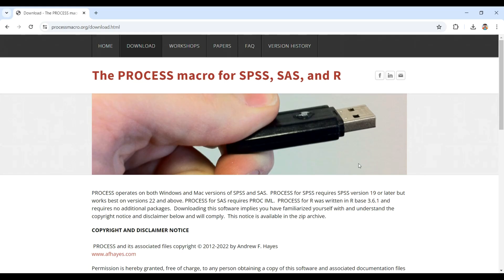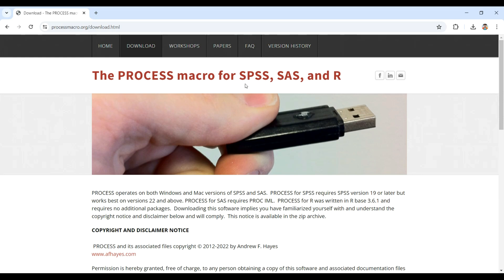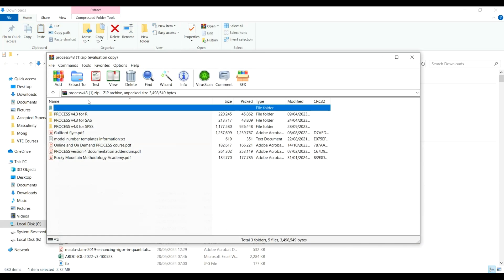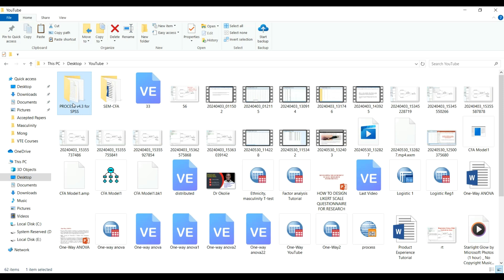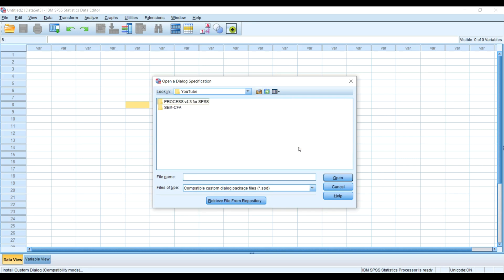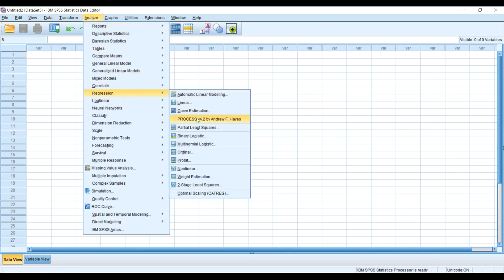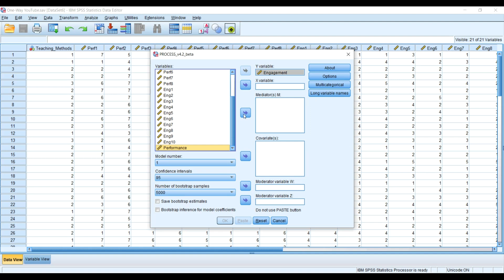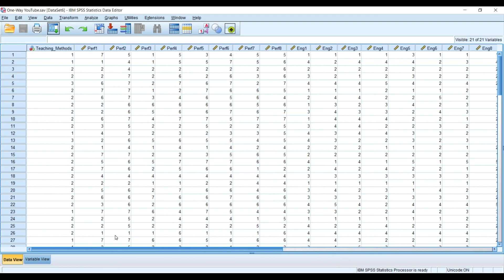How to Install PROCESSMacro 4.2 for SPSS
In this video, you'll learn how to install PROCESS Macro 4.3 for SPSS, a vital tool for conducting mediation, moderation, and conditional process analysis. We'll walk you through downloading the macro from the official website, extracting the files, and installing it in SPSS using a simple syntax command. Follow these steps to enhance your data analysis capabilities with ease!